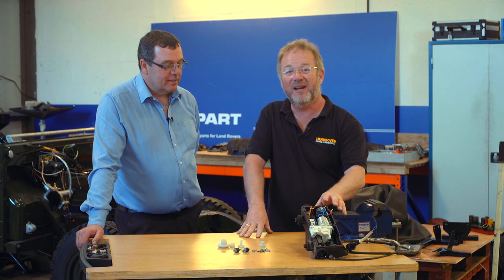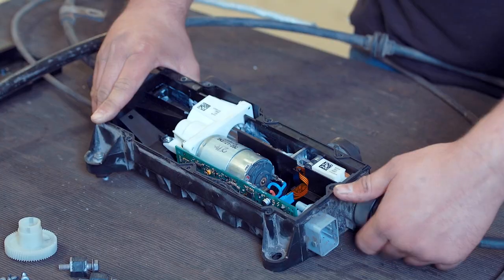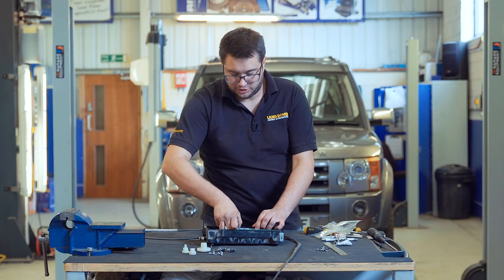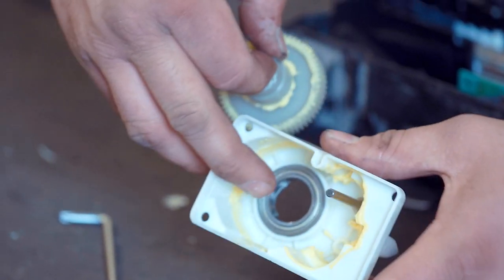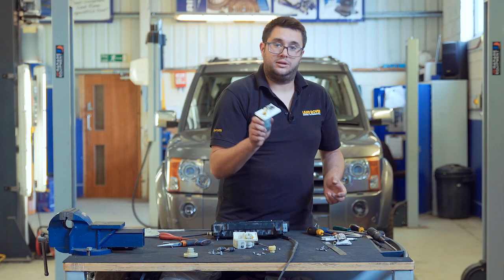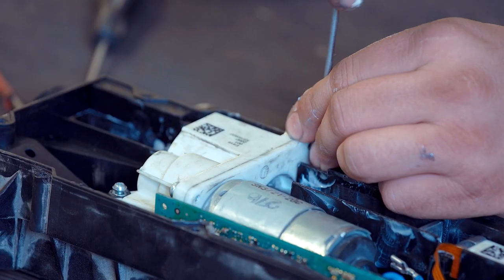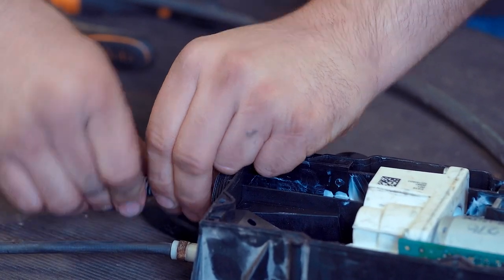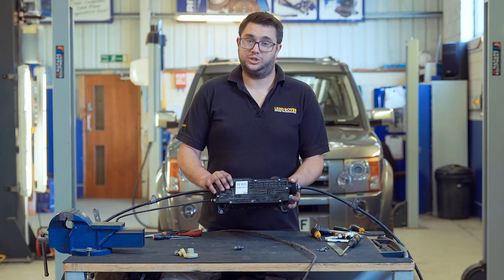Discovery 3 & Range Rover Sport - Electronic Handbrake Cog Replacement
Welcome to the Britpart Workshop series, bought to you by the experts at Britpart & Land Rover Owner International.

In this video Martin from Land Rover Owner International will explain how using a simple repair kit can save you the expense of replacing the costly electronic parking actuator on a Discovery 3 and Range Rover Sport. We hope you enjoy our series of workshop videos and find them a useful resource.